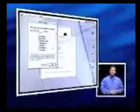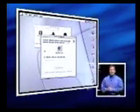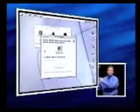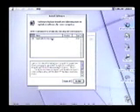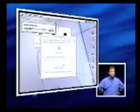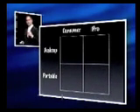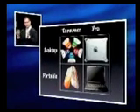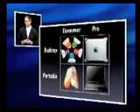Steve Jobs Apple Special Event Keynote 1999 (Part 3)